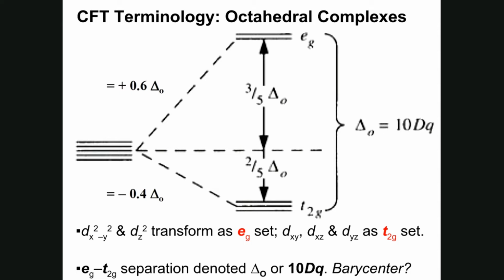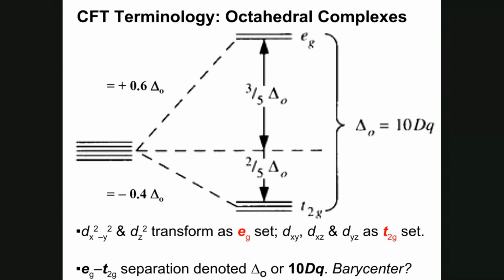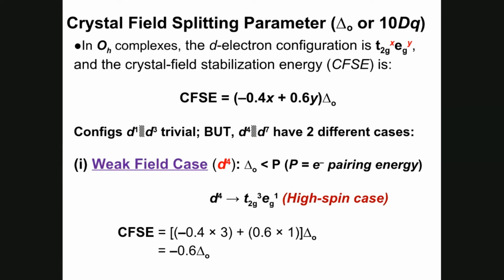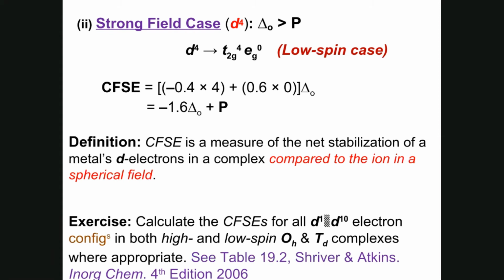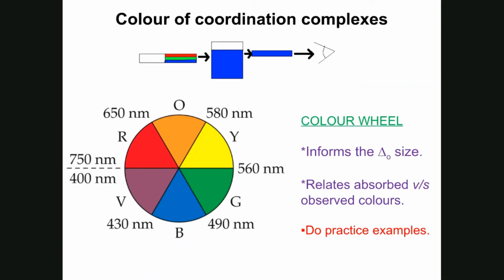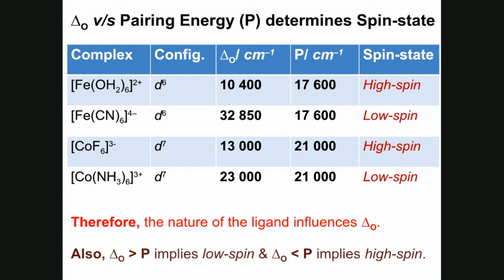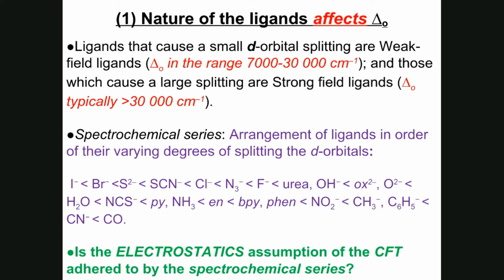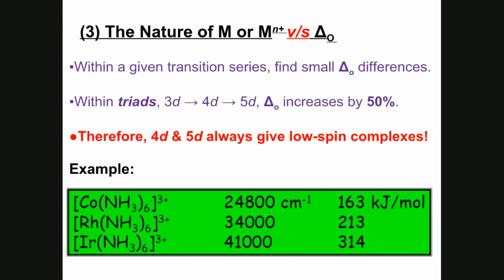Cristal Field Theory #1, CFT TERMINOLOGY, SPLITTING PARAMETER, CFSE, EFFECT OF OXIDATION STATE!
inorganic chemistry(III)- going through: CFT terminology, spliting parameter, nature of ligands effect, effects of oxidation state, and geometry & number of ligands